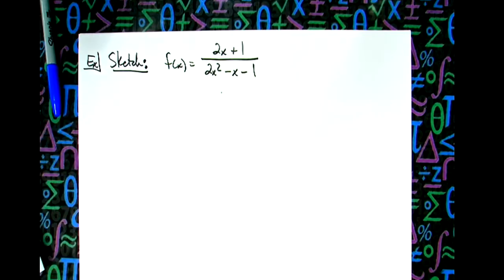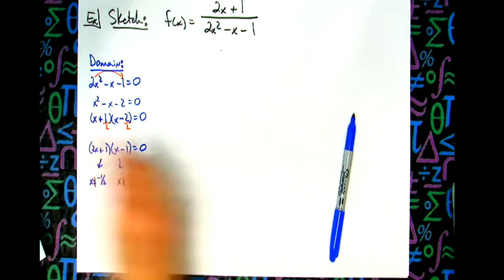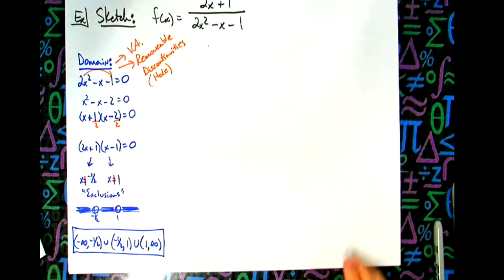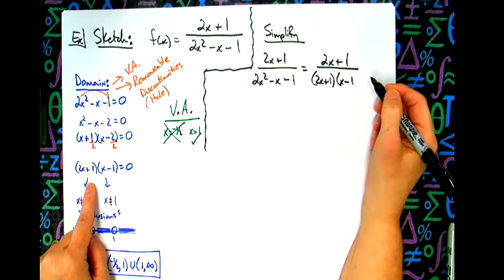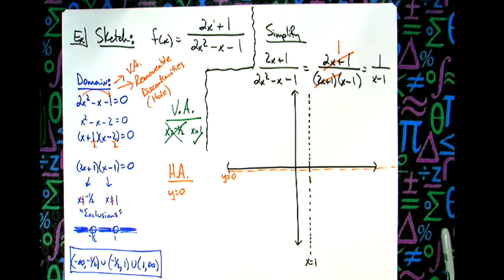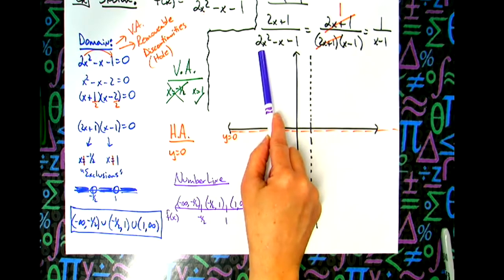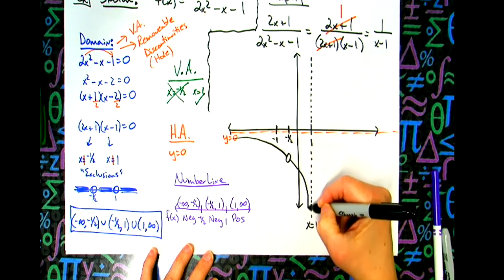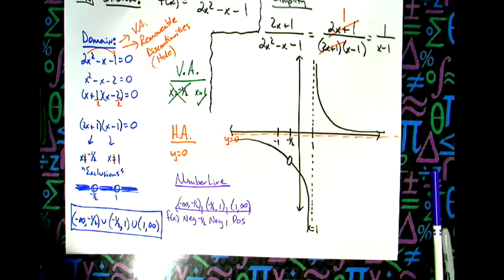Sketching Rational Functions with Holes & Vertical Asymptotes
This video goes through 1 example of Sketching a Rational with a Hole and a Vertical Asymptote.  This is typically taught in an Algebra 2 class or a Pre-Calculus class.